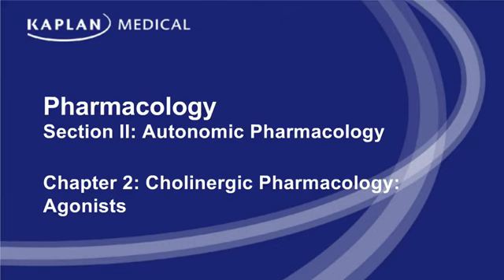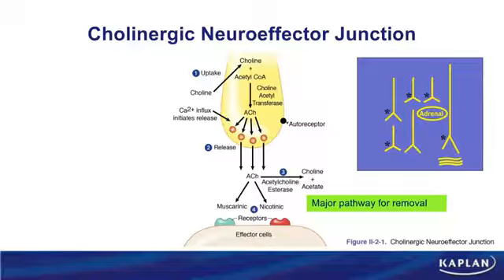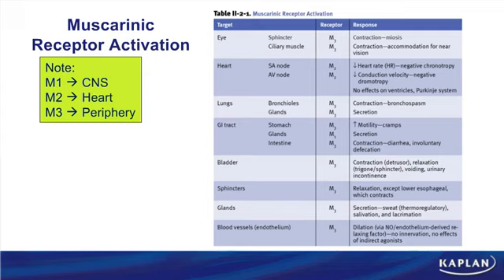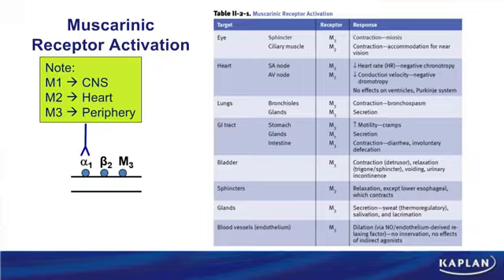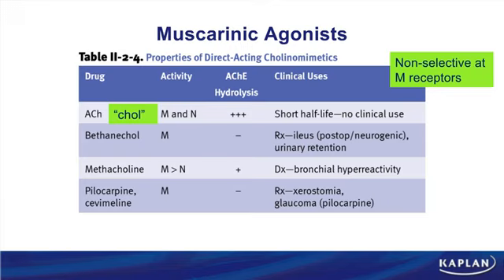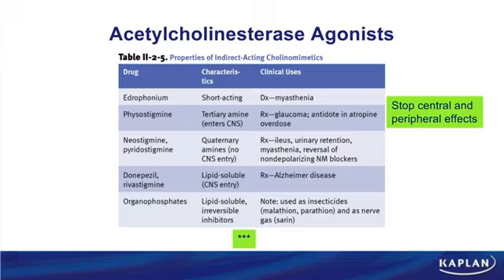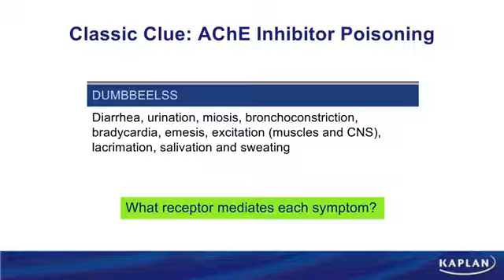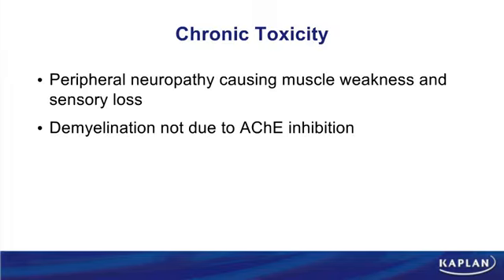10 Pharmacology Sec II Chapter 2 Cholinergic Pharmacology Cholinergic Pharmacology Agonists